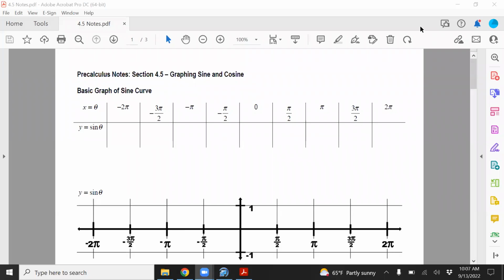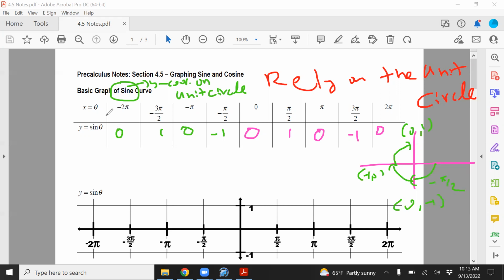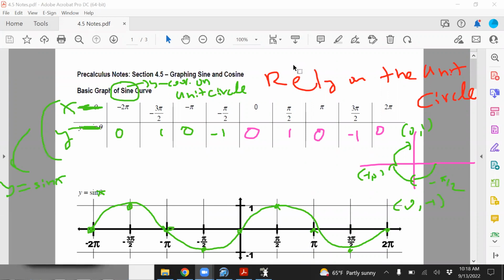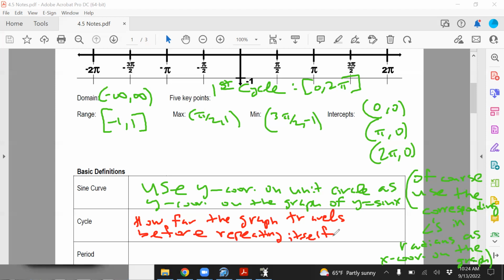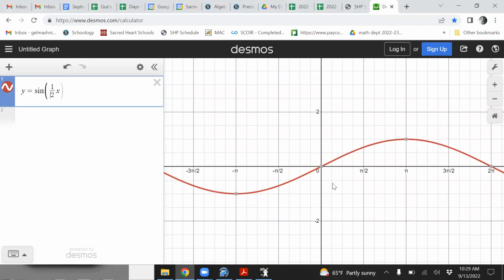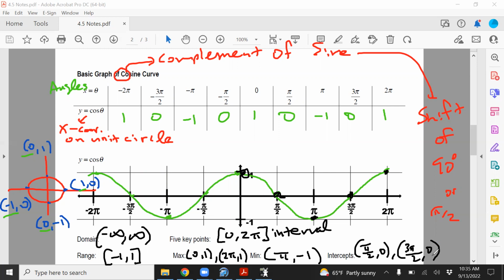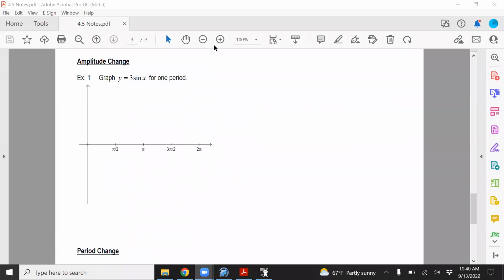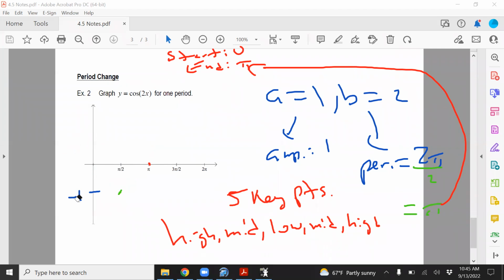Tuesday, September 13 Precalculus Section 4 5 Part 1